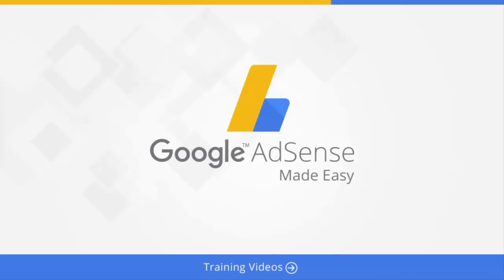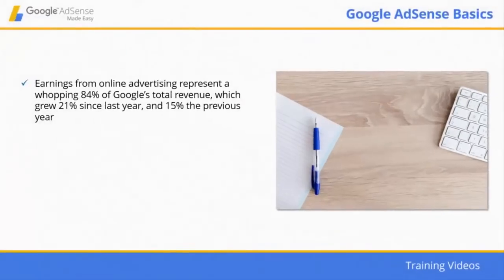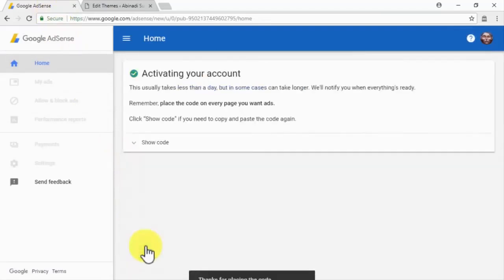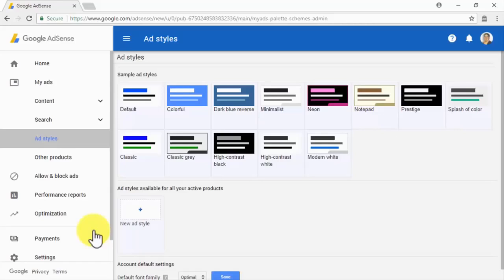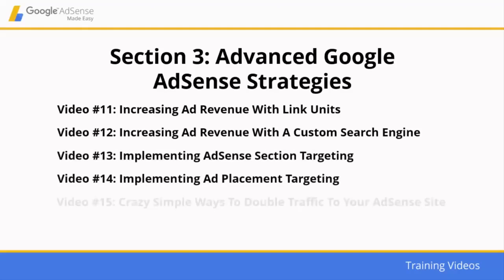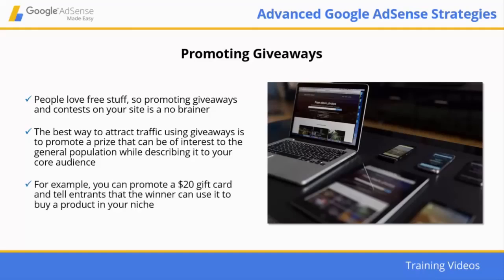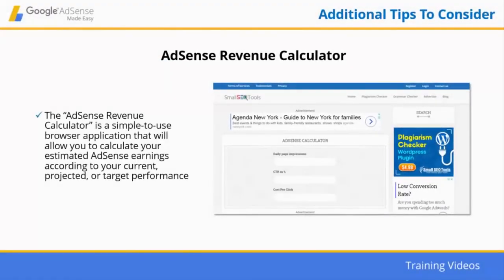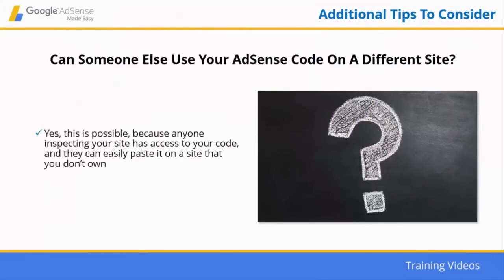Make Money from Google Adsense in 2025